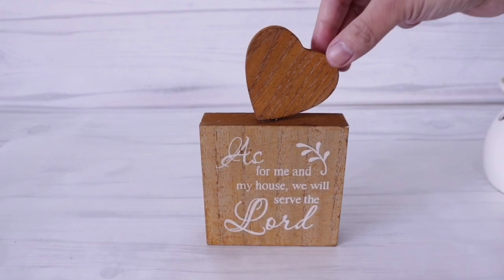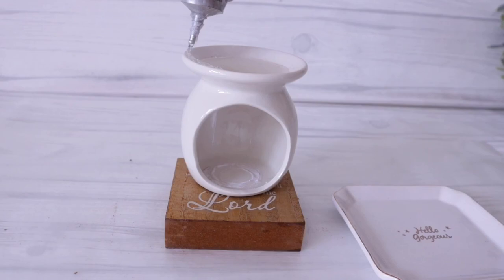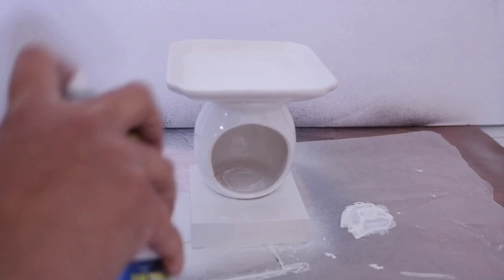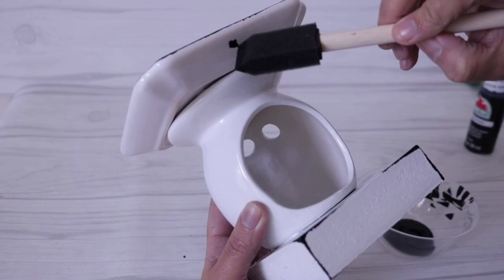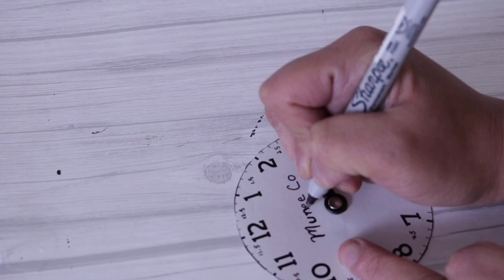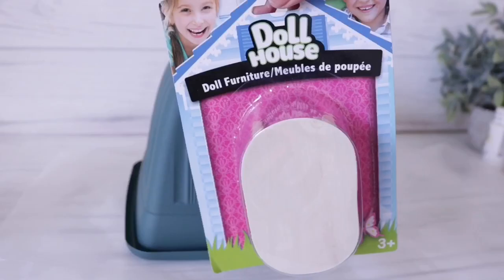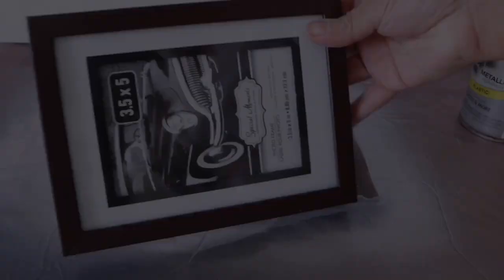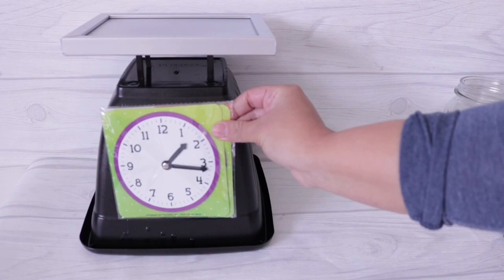Dollar Tree DIY FARMHOUSE SCALE | Farmhouse Kitchen Scale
Sharing Dollar Tree DIY Farmhouse Scale. These Dollar Tree farmhouse Kitchen Scale can be used year round or as farmhouse decor. Hope you enjoy this DIY farmhouse Faux Kitchen Scale

**Mini Scale**
Dollar Tree Square Wall Art or Decor
Dollar Tree Oil Burner
Dollar Tree Trinket Tray
Dollar Tree Play Clock
Jar Lid
E6000
Rust-Oleum Gloss White

**Large Scale**
Dollar Tree Planter
Dollar Tree Wood Doll Table
Dollar Picture Frame (whatever size you’d like but i believe mine is 3.5x5)
Wood Round (I purchased mine at walmart) you can also use foam board or cardboard  cut in a circle
Print out of scale face (I took a picture of my vets scale face but you can take a head on picture of a grocery store one or screenshot a clear photo on one for sale)
E6000
Rust-Oleum Oil Rubbed Bronze
Dollar Tree Sheet Protector

Anti Pollutant MASK

New Customers get FREE
Mrs Meyers Spring Hand Soap
Mrs Meyers Spring Dish Soap
Mrs Meyers Spring Multi-Surface Spray
Grove Collaborative Bubble-Up Brush
Grove Collaborative Walnut Scrubber
Existing Customers receive a FREE Walnut Scrubber